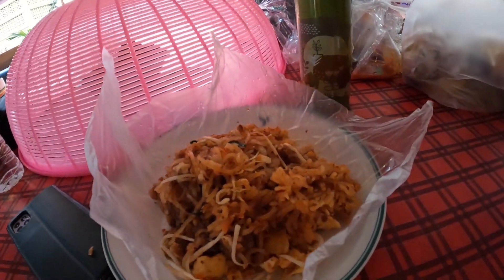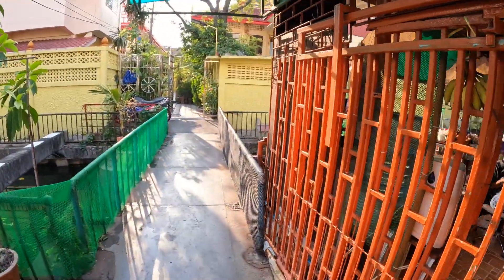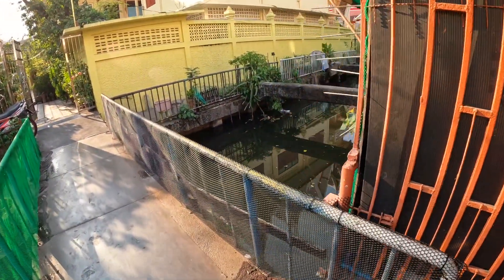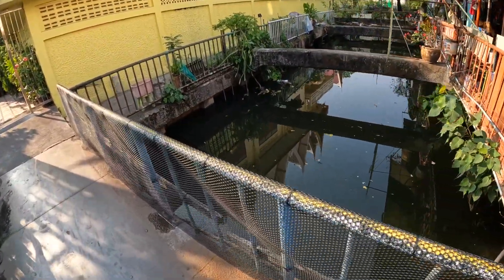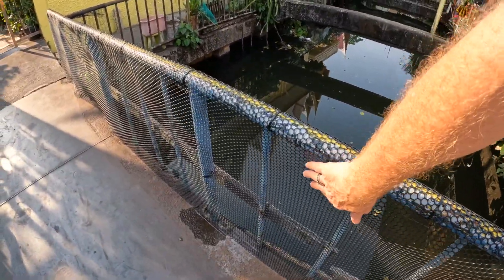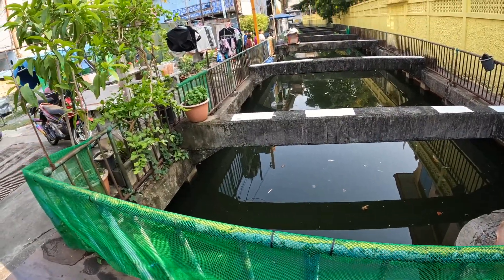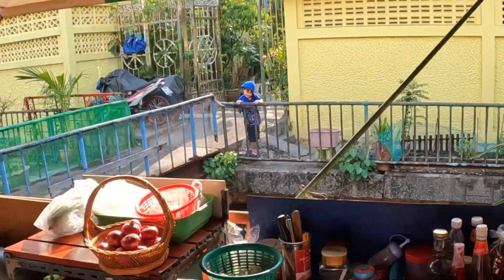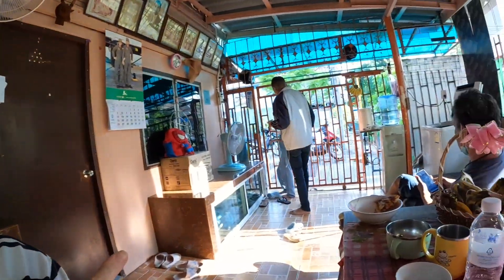This is what it's like in the REAL Thailand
I put "REAL" in block capitals because I want to emprise the fact that this video is about life in the real Thailand. This video has nothing to do with Nana or Pattaya. You will get a clear snapshot of what it's like in a traditional Thai house in the heart of Bangkok.